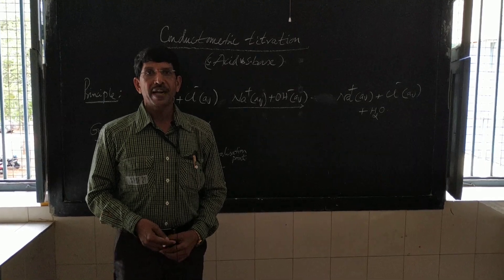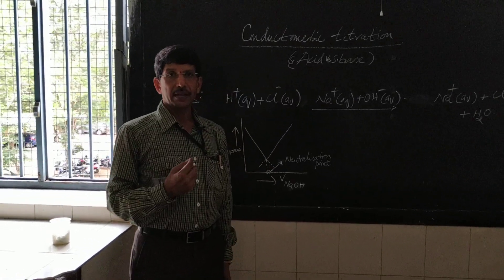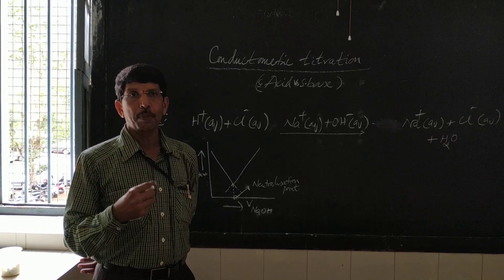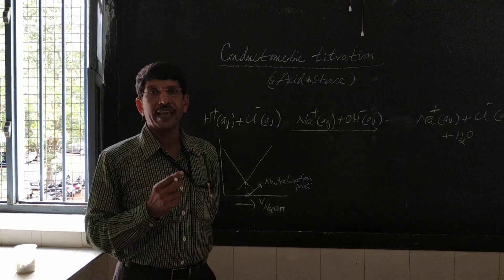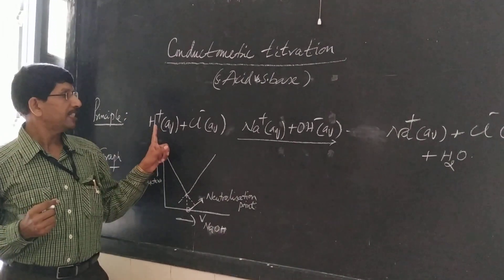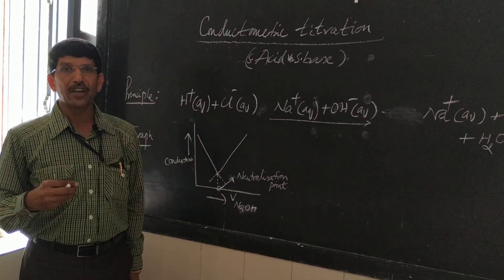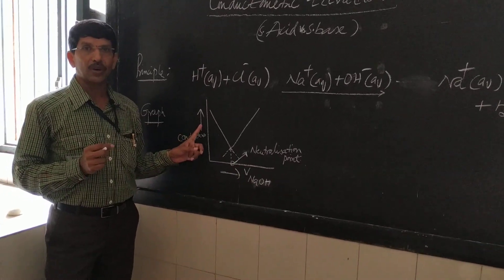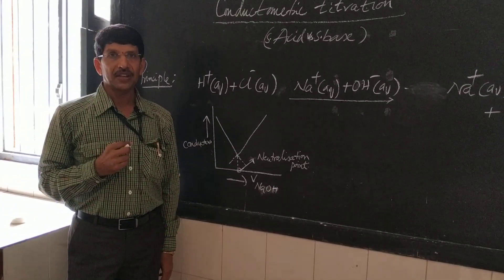Conductometric titration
Description of the principle and procedure by Dr.K.Madhusudhan Reddy